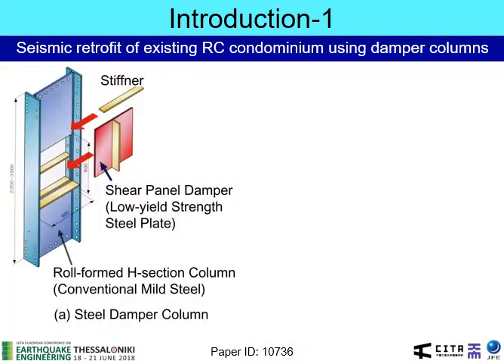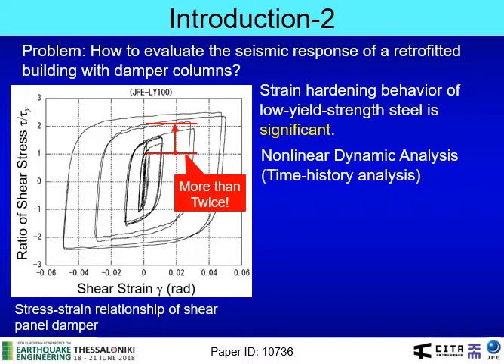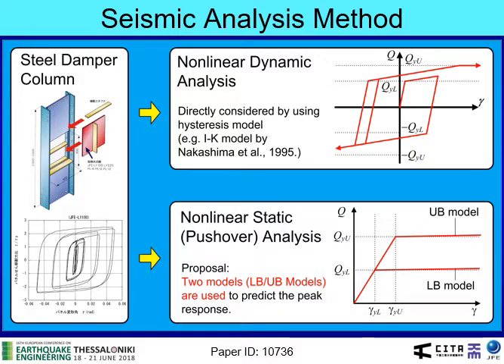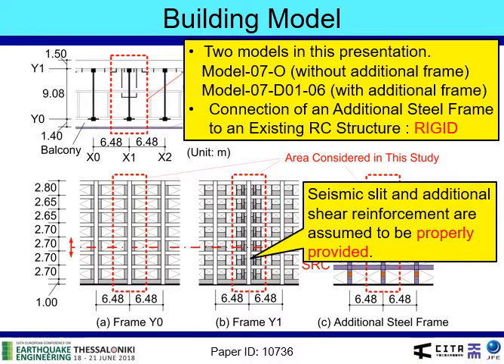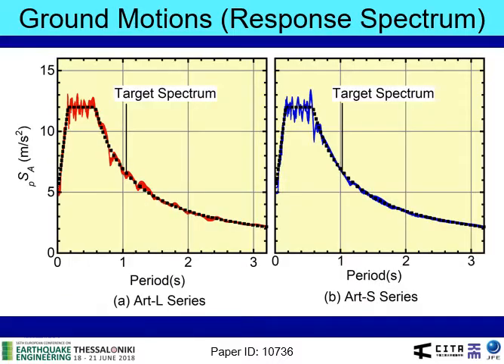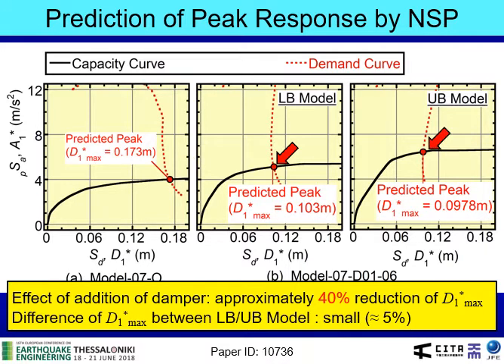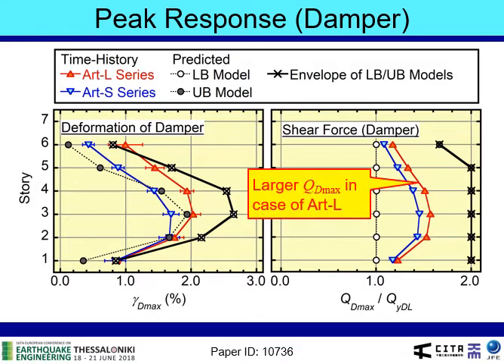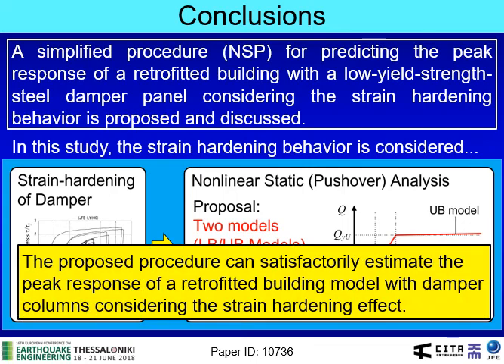Presentation Video in 16ECEE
This is the presentation video entitled "Nonlinear Seismic Response of a Seven-Story Steel Reinforced Concrete Condominium Retrofitted with Low-Yield-Strength-Steel Damper Columns."